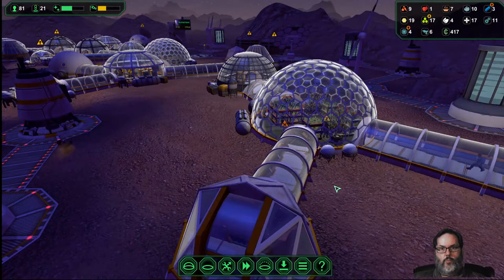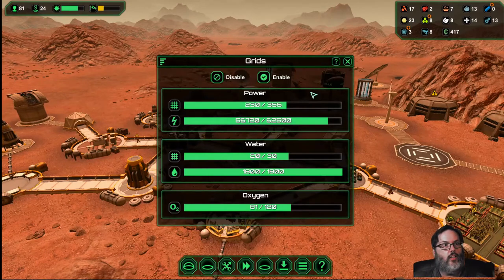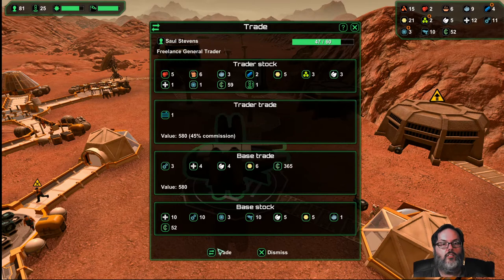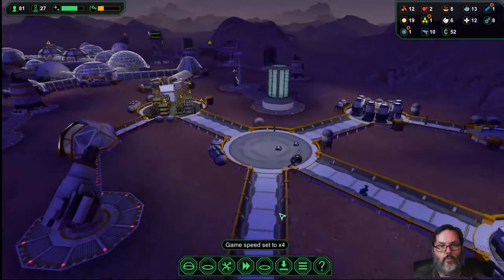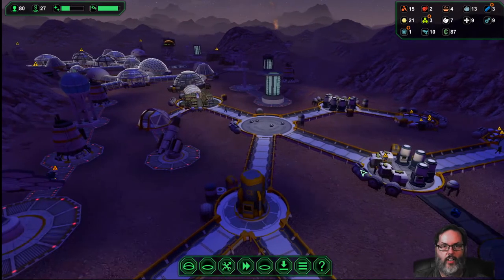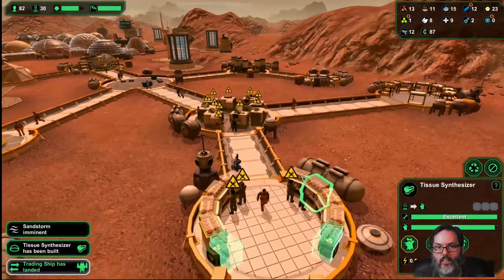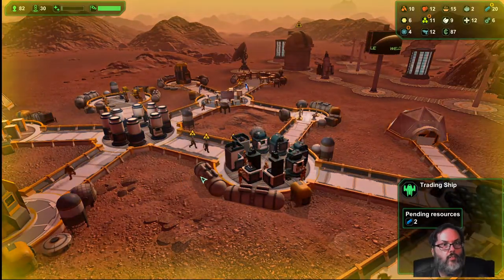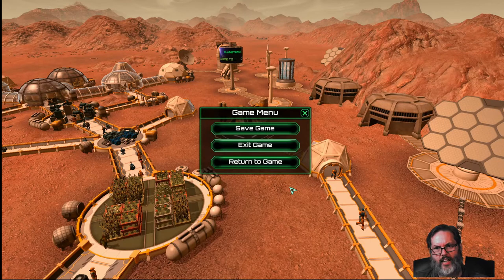Planetbase/Desert Planet - Ep. 8 - Back to the Base